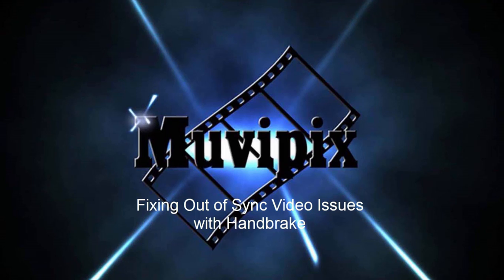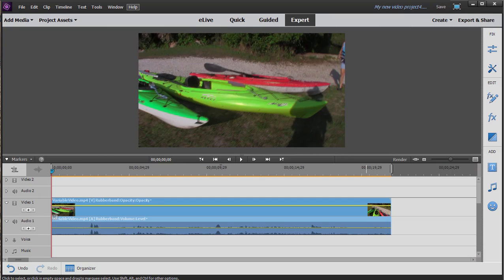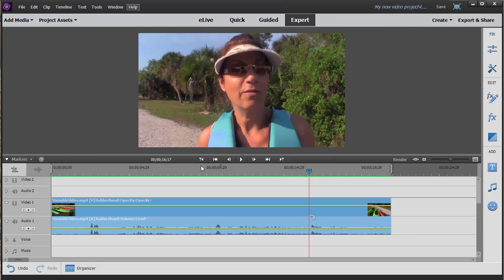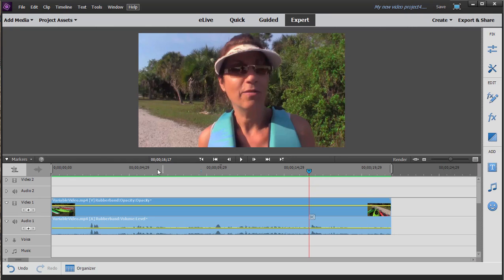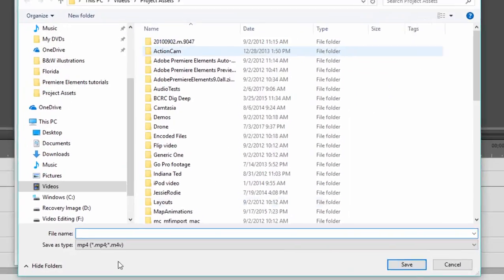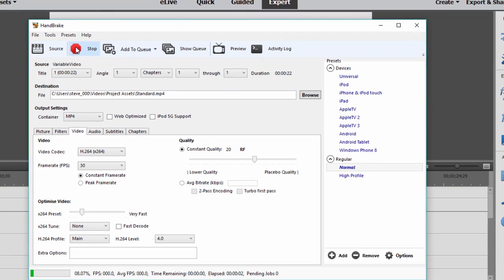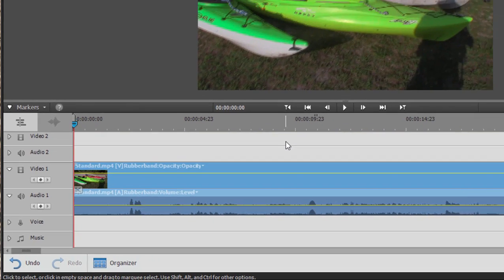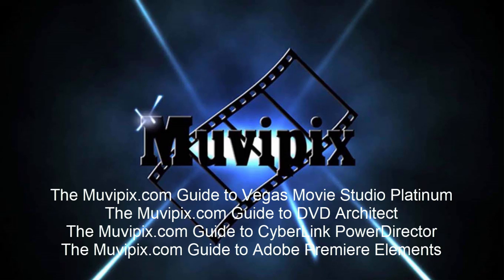Fixing Out of Sync video with Handbrake